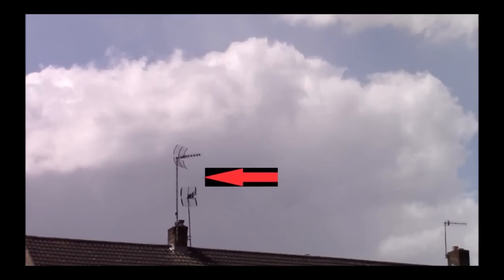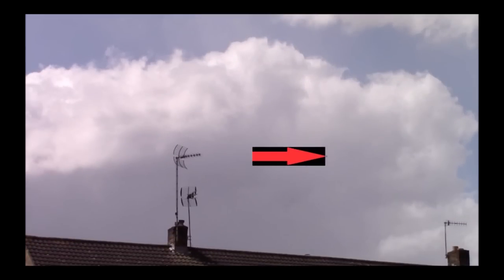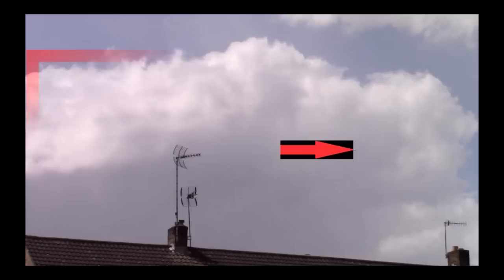UFO morphing in the sky of UK April 27th 2016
*Add me on snapchat: mixmasterxl*

"Your welcome to share your footages & you get all credits

Share Your Videos & Pictures
of NIBIRU and UFOs to